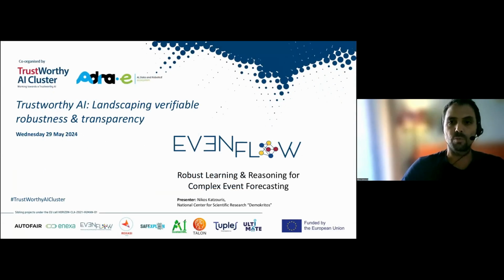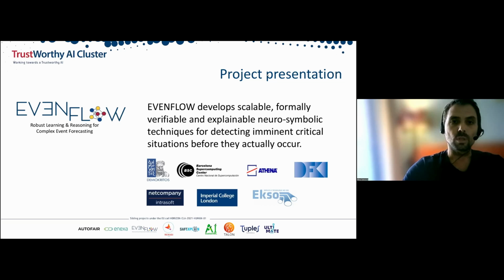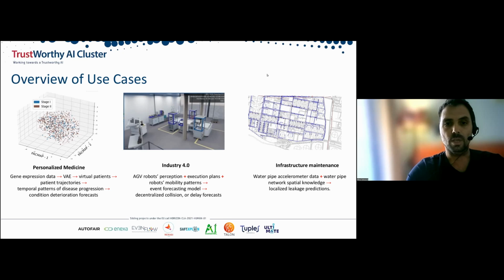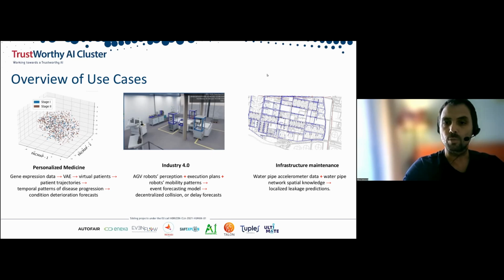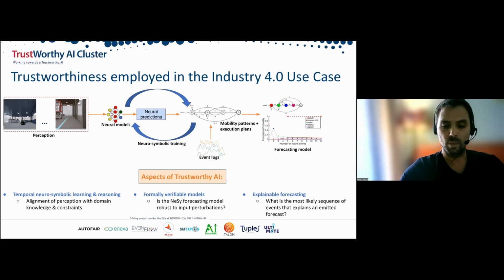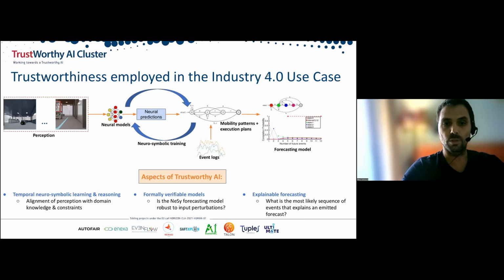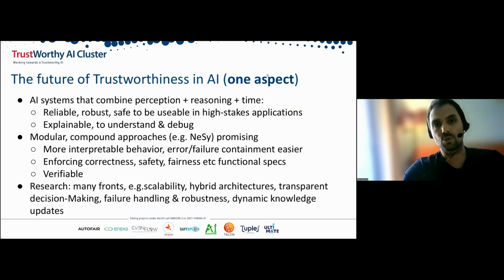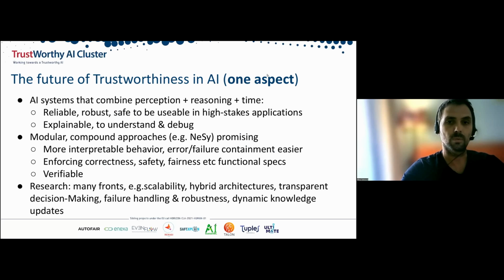EVENFLOW presentation at the Trustworthy AI: Landscaping verifiable robustness & transparency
The EVENFLOW along with its sibling projects of the TrustWorthy AI Cluster and Adra-e | AI, Data and Robotics Ecosystem proudly announced the co-organisation of the webinar Trustworthy AI: Landscaping verifiable robustness and transparency on Wednesday 29 May 2024, at 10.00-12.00 CEST.

The webinar aimed to show the progress in the development of Trustworthy AI technology and introduce verifiable robustness and transparency in the Artificial Intelligence domain, while the webinar is addressed professionals, researchers, and stakeholders interested in AI, Data, and Robotics, but also welcomes participants from academia, industry, and government sectors seeking insights into Research and Innovation Actions (RIAs) projects.